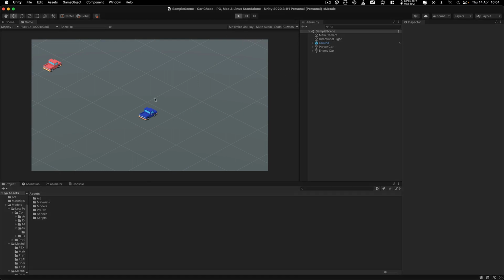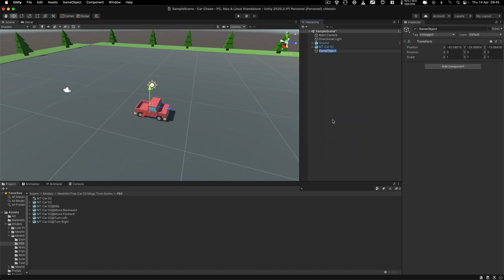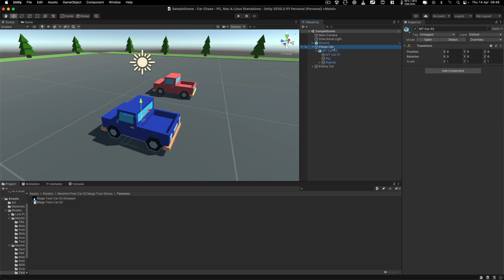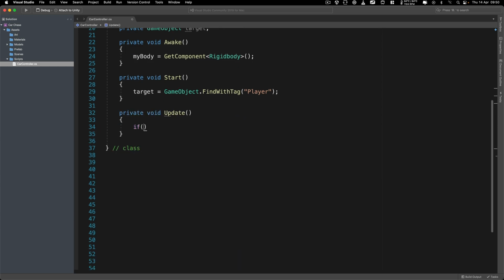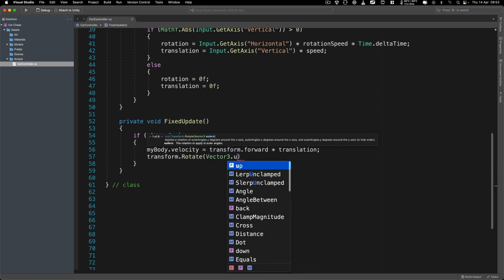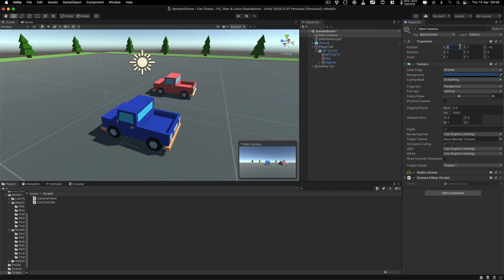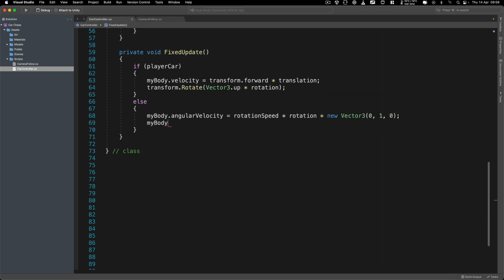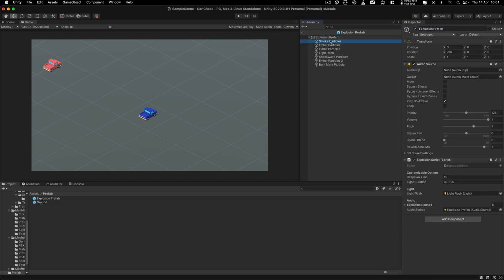EASIEST Car Chase Tutorial In Unity (Ever Made)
The Game Dev Pro - Become A Master Game Developer Even If You've Never Written A Line Of Code Before
./game-dev-pro?utm_medium=video&utm_source=youtube&utm_campaign=video

.youtube.com/channel/UC5c-DuzPdH9iaWYdI0v0uzw?sub_confirmation=1

..com/from-scratch-to-game

.instagram.com/awesome_tuts/

.facebook.com/awesometutss/

.facebook.com/groups/AwesomeTutsGameDevelopmentGroup/